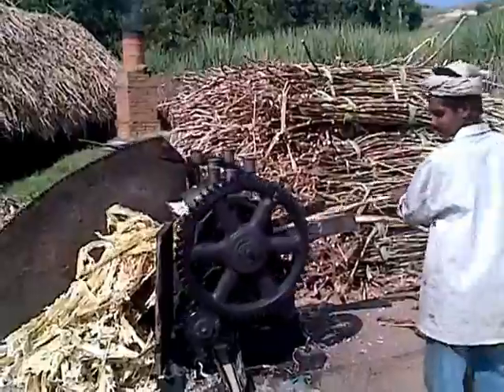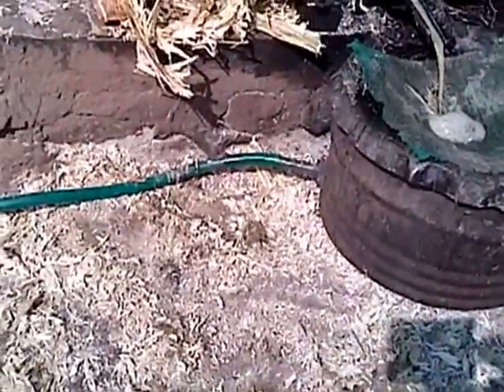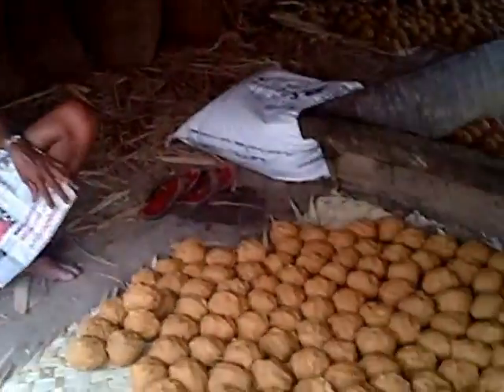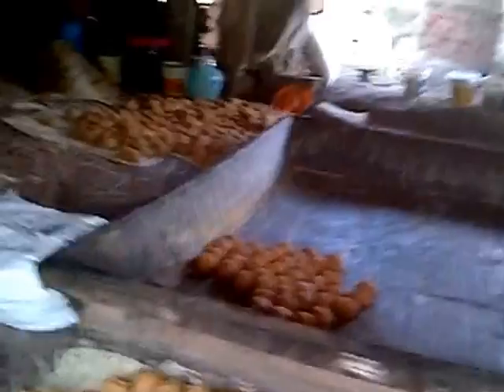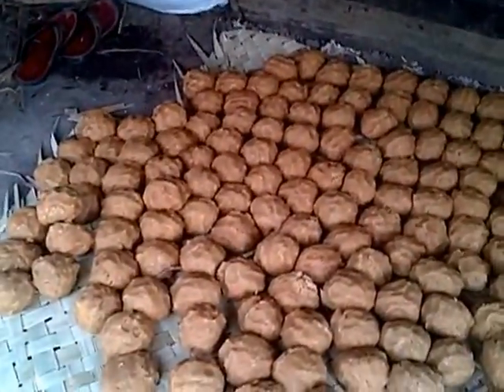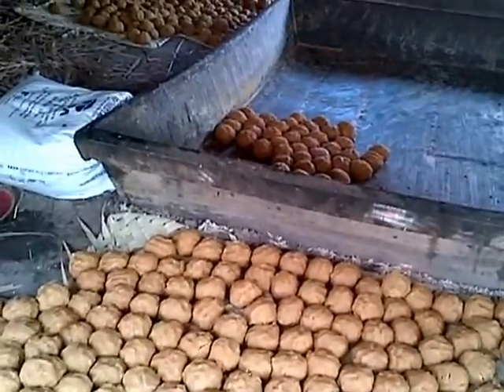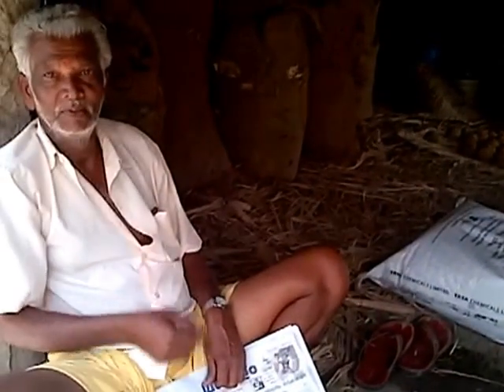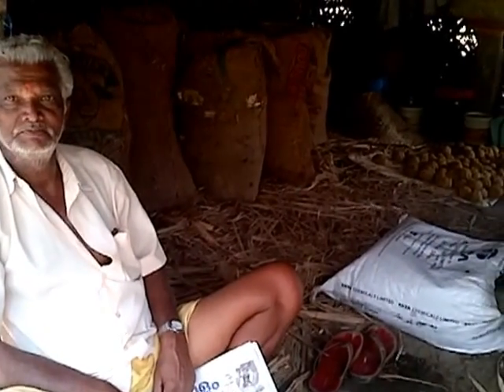Jaggery Making at Maraiyoor, Kerala, India